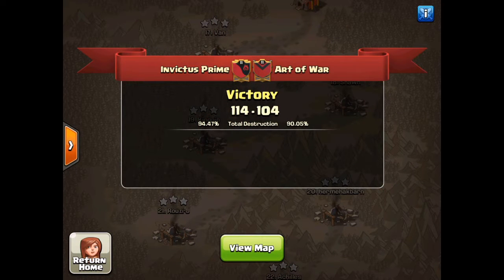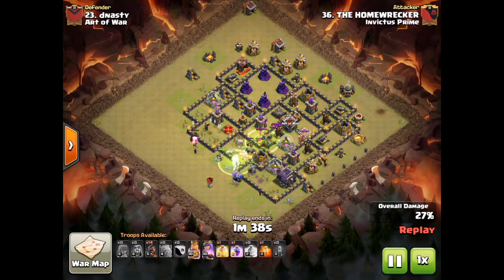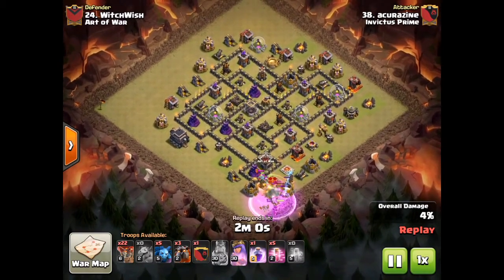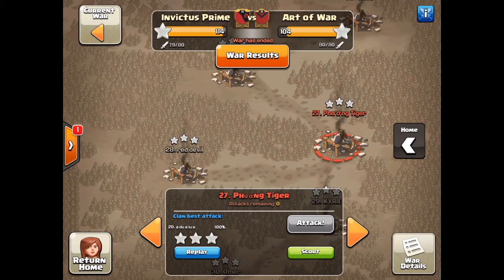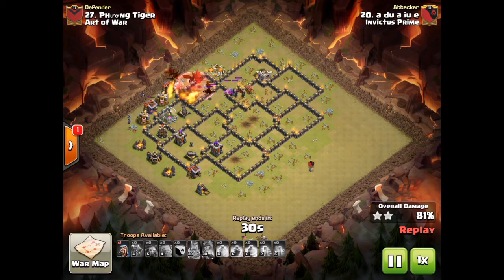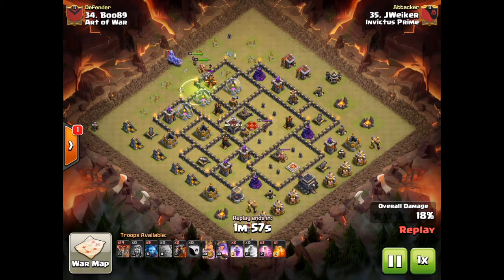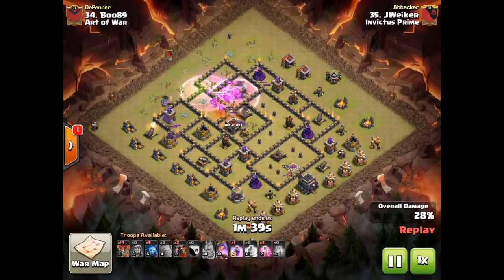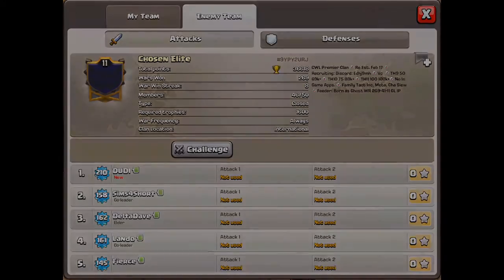Invictus Prime vs Art of War TH9s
Town Hall Nine Attacks!